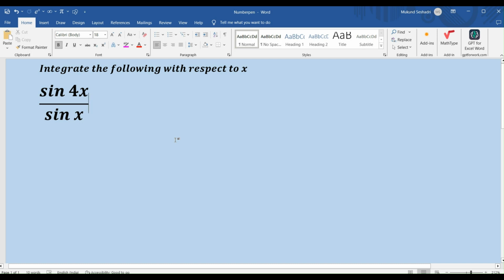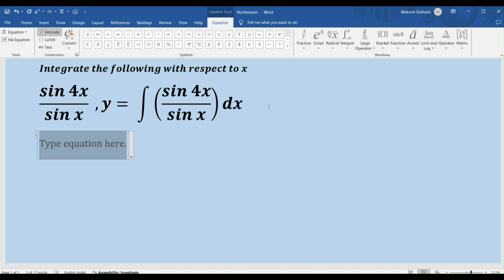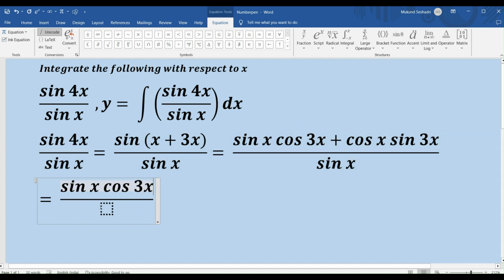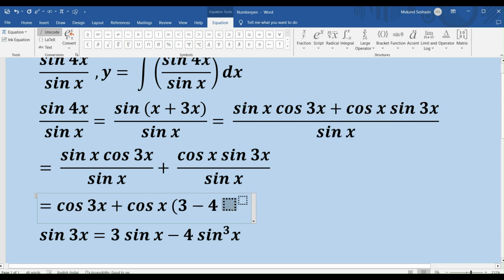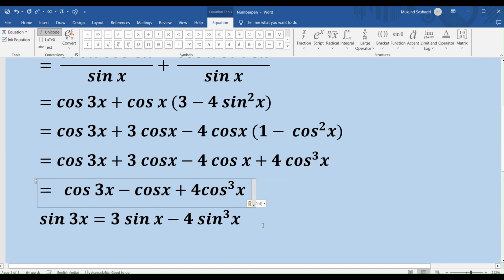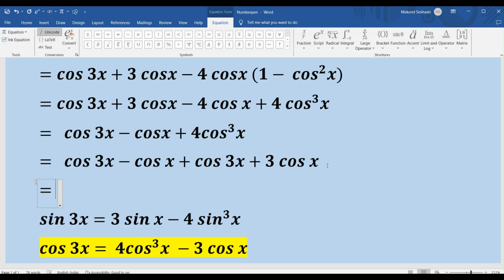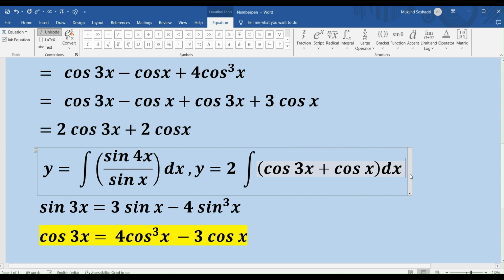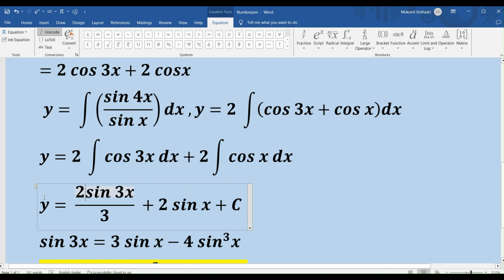240.Exercise 11.5,Problem 9:Tamil Nadu Samacheer Kalvi Class XI